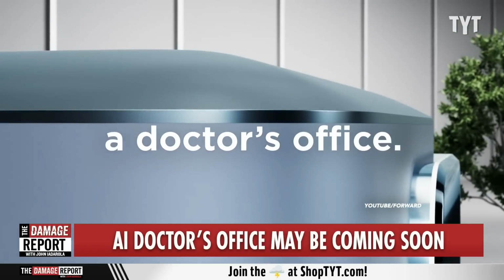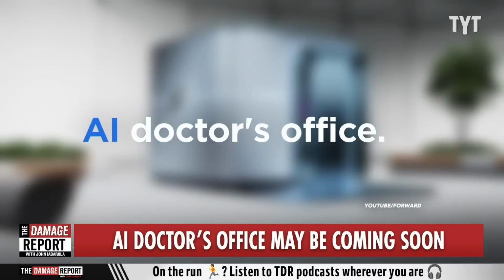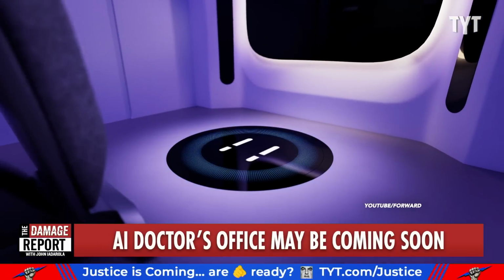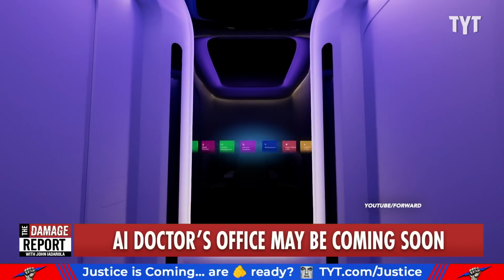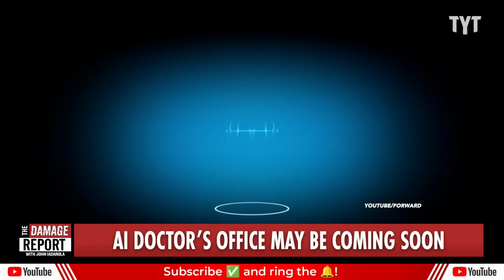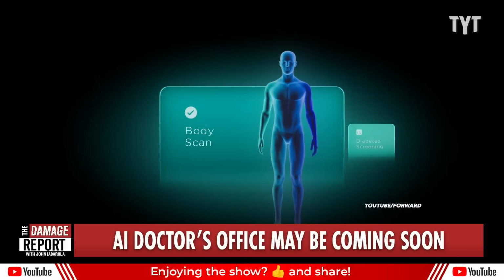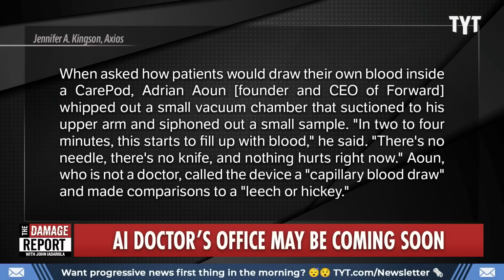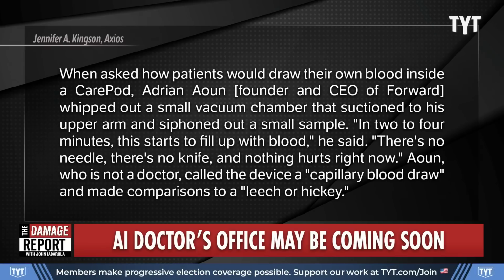DIY Medical Offices STUN As Questionable AI Doctor Pods Installed Nationwide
Self-contained doctor's offices are installed in three locations across the United States, with plans to expand Forward companies AI medical care to more states. John Iadarola and Brett Erlich break it down on The Damage Report.

New AI-powered doctor's office allows patients to draw blood, take vitals

"Now coming to a mall, gym or office building near you: A self-contained doctor's office, powered by artificial intelligence, where you — the patient — draw your own blood and take your own vitals.

Why it matters: The traditional annual checkup is being disrupted in various tech-heavy ways, from telehealth to concierge medicine to the CarePod, above, a DIY health clinic-in-a-box.

Driving the news: A company called Forward is installing CarePods around the country, with the hope that people will visit them regularly for preventative care and specific concerns.

After buying a $99-a-month membership, a patient uses their phone to unlock the door, sits in the chair inside, and runs through a series of health apps."

Be part of the Dragon Squad as a YouTube channel member